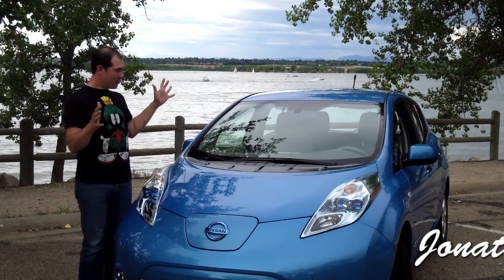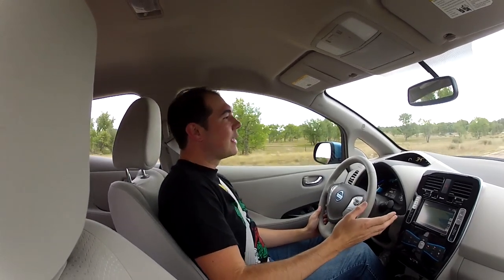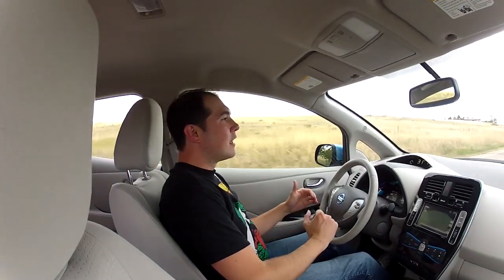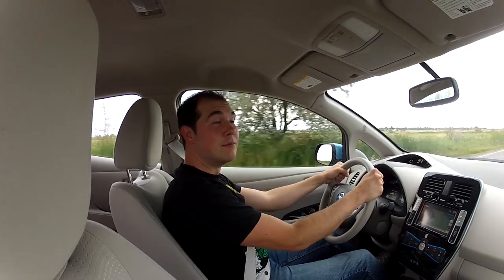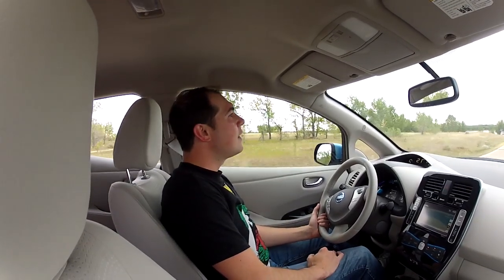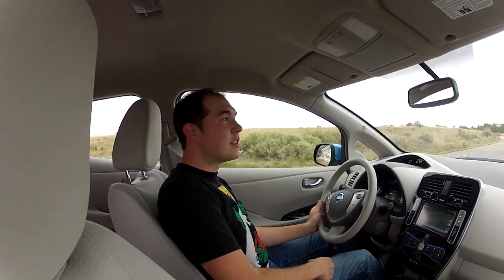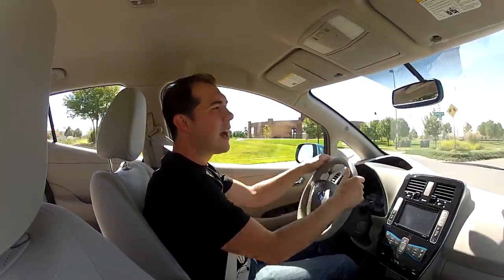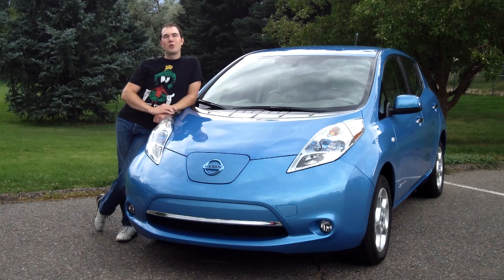Real Videos: 2012 Nissan LEAF Driving and Lifestyle Review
Welcome back to Real Auto Reports, the Real Videos edition. In this video we are discussing the 2012 Nissan LEAF all-electric, Zero Emissions vehicle. Of course, fans of the Nissan family know that this all-electric vehicle is the first mass produced and affordable electric offered to the American public. The question: Can you really live with a car that goes a certain distance and then runs out of juice?

Be sure to stop by our Real Auto Reports website and read the 2012 Nissan LEAF Real First Impressions and the Real Review